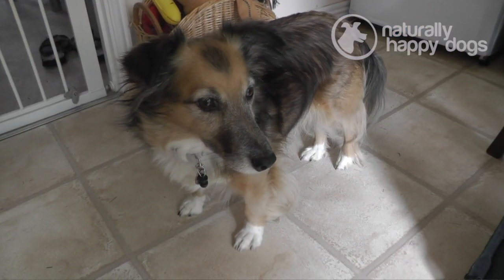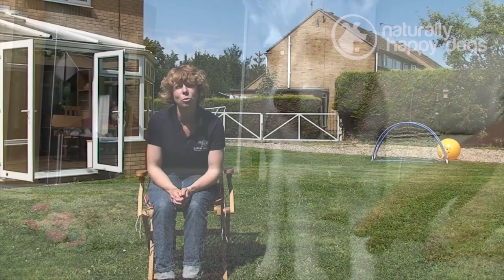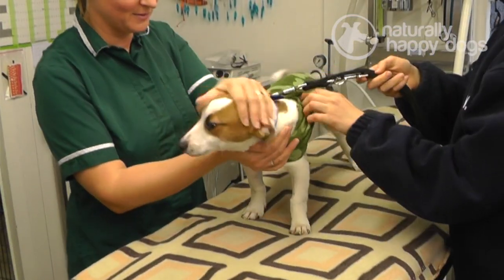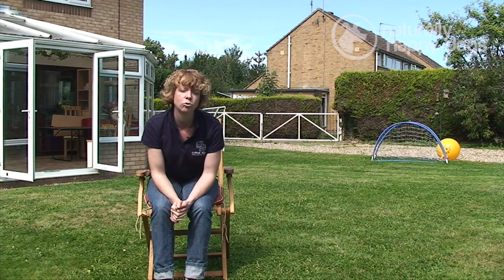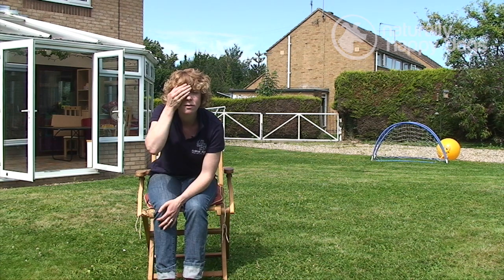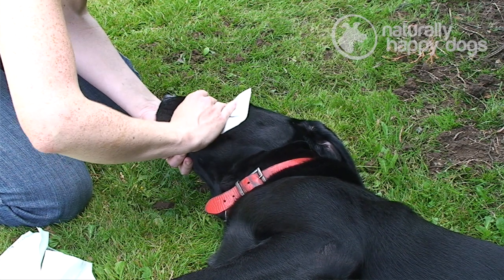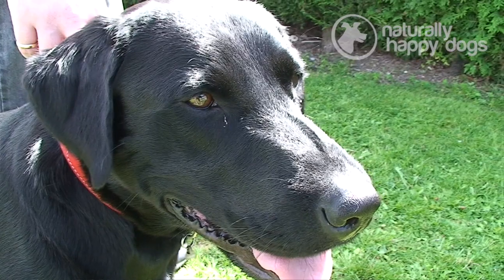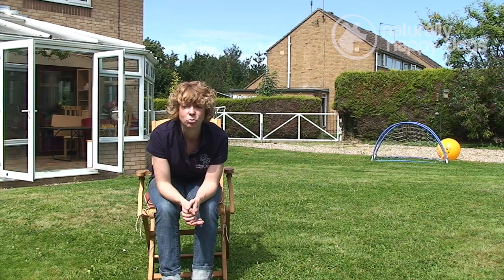Dog first aid: eye injuries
Sophie Flux, from Animal Aiders, offers some valuable advice in relation to eye injuries in this video. Animal Aiders provide vet-led, dog first aid courses all over the UK.

She tells us how to detect an eye injury and what simple techniques we can use when the problem is not serious and has an obvious cause. She also tells us the kinds of things to watch out for that might cause eye problems in the first place. Finally, Sophie explains what to do in more serious cases of eye injury.